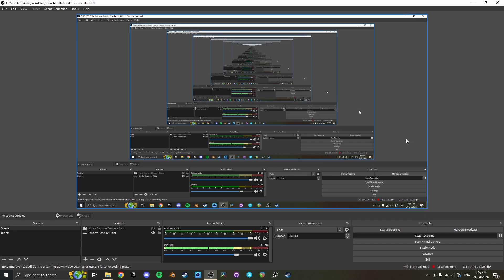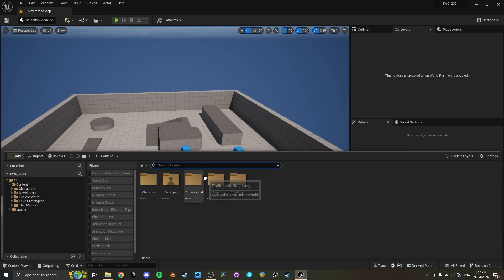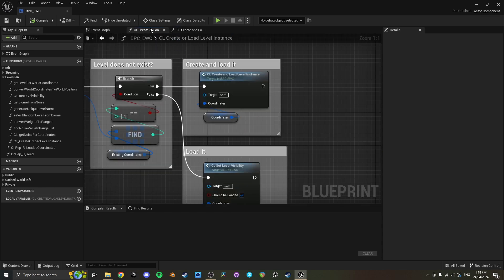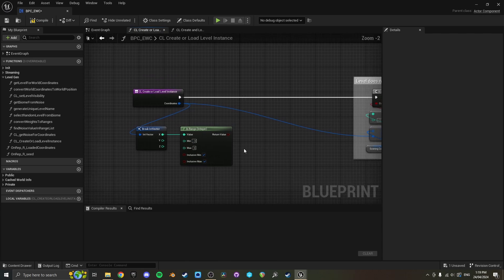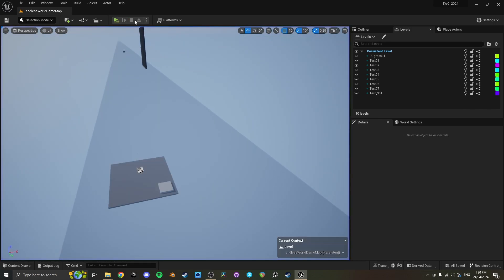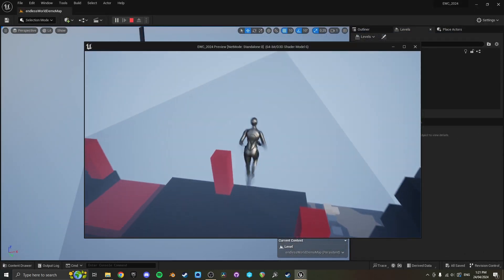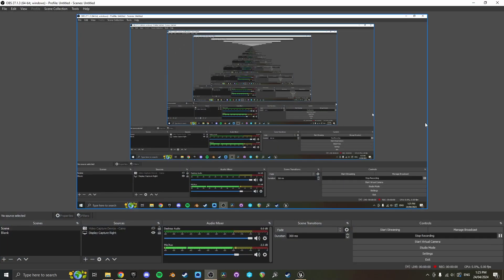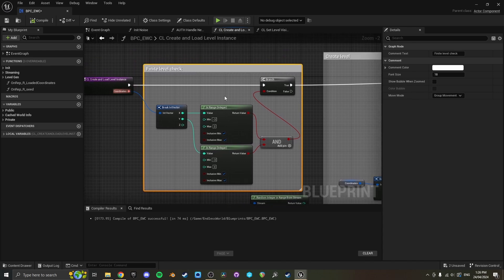Converting Endless Worlds To Fixed Sized -- Unreal Engine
How to convert my Multiplayer Endless Random Worlds (With Biomes) asset pack to a fixed size world. This is an updated asset which now supports engines 5.2 onwards. Please see the links below to see what it can do, and how to set it up.

A simple tool for generating endless procedural worlds like Minecraft but with the graphical capabilities of Unreal Engine.

👉 Customizable with your own pre-built levels
👉 Setup in a couple of minutes with step-by-step tutorials
👉 Multiplayer supported
👉 Biomes supported
👉 Supports saving and loading of changes to chunks (beta)

p.s. I am looking for a publisher / marketing support for my games!